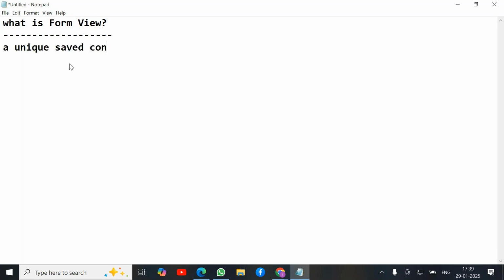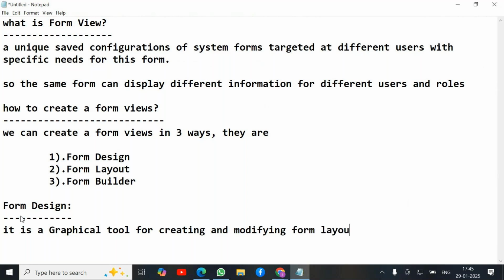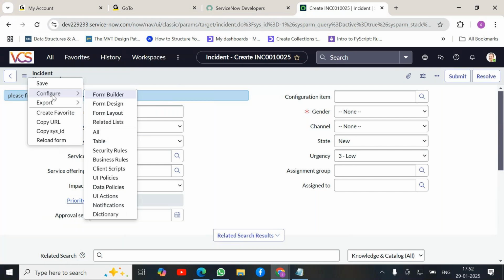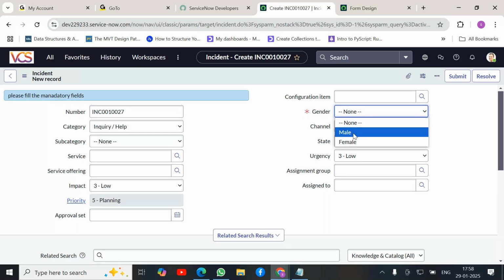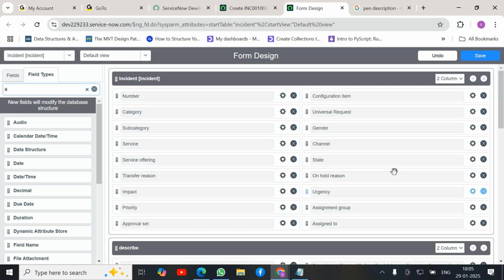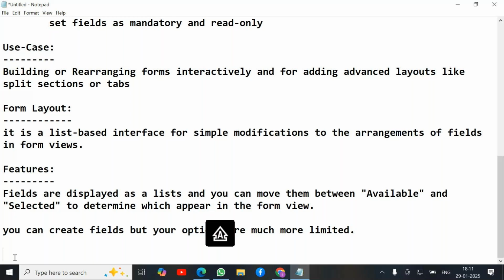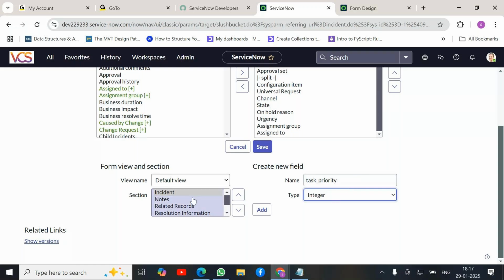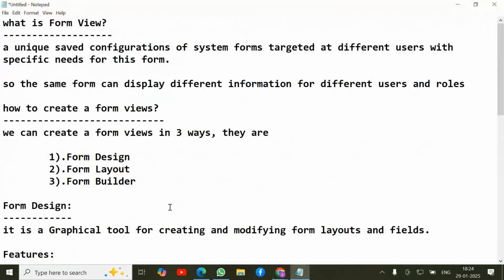ServiceNow Form Design & Layout | Master UI Design in ServiceNow|Best ServiceNow Training Inistitute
🚀 Learn ServiceNow Form Design & Layout - Step-by-Step Guide! 🚀

Are you looking to master form design and layout in ServiceNow? In this tutorial, we cover:
✅ How to create and customize forms in ServiceNow
✅ Best practices for form layout and UI design
✅ Using form sections, views, and client scripts effectively
✅ Real-time demonstrations and expert tips

📌 Whether you're a ServiceNow beginner or an experienced developer, this video will help you enhance your UI/UX design skills in the ServiceNow platform.

VCS IT Solutions Pvt Ltd, Hyderabad
📍 Location: Ameerpet, Mithrivanam, Prime Hospital Lane